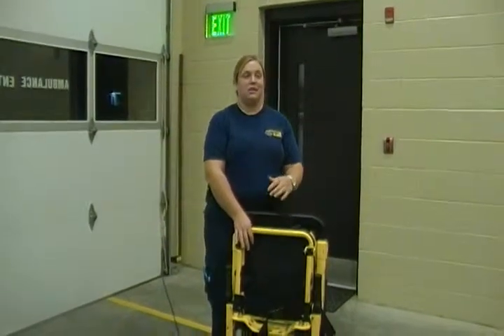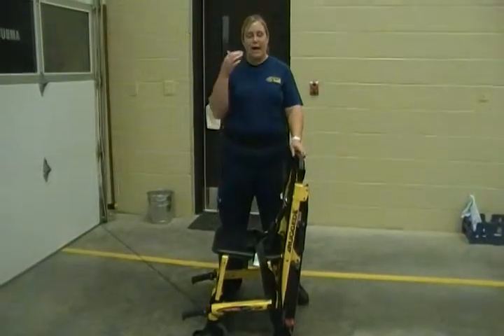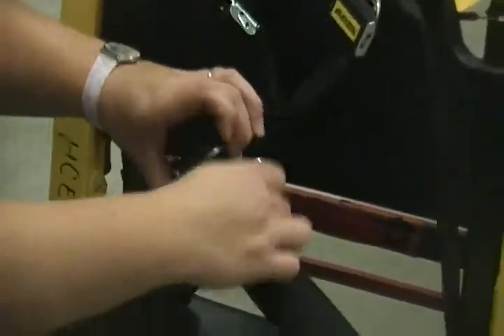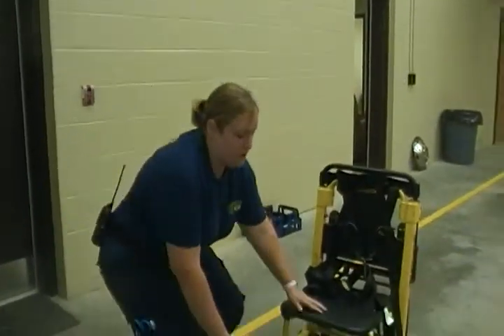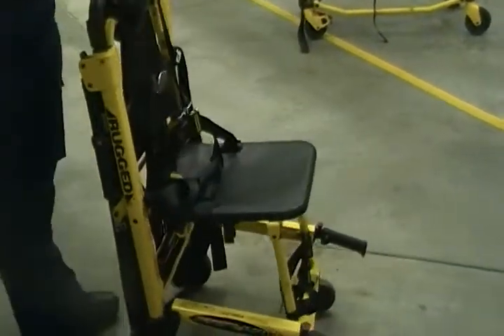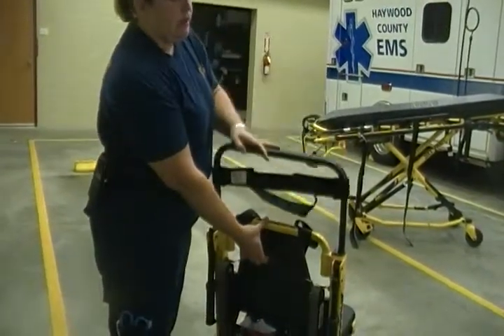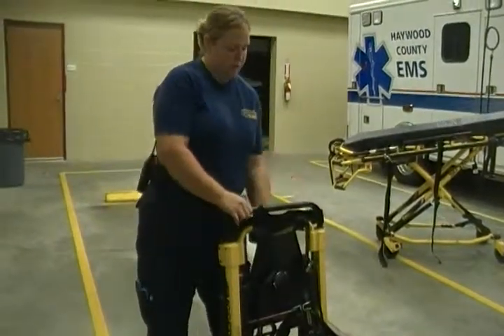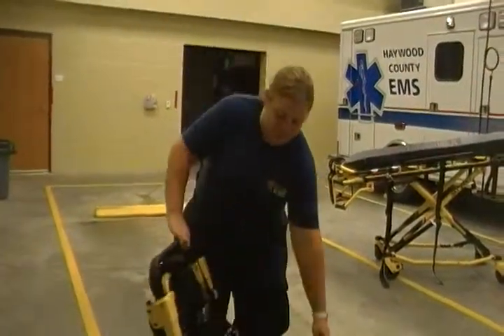stair chair Beginning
Overview of the Stryker Stair Chair Pro